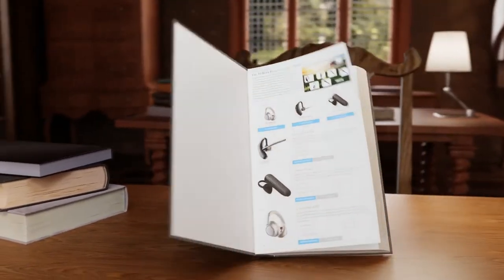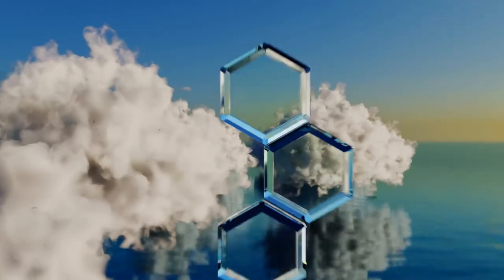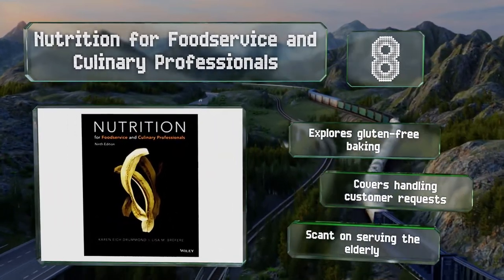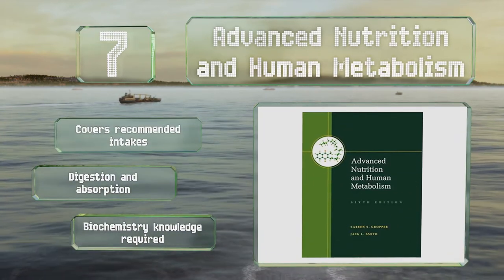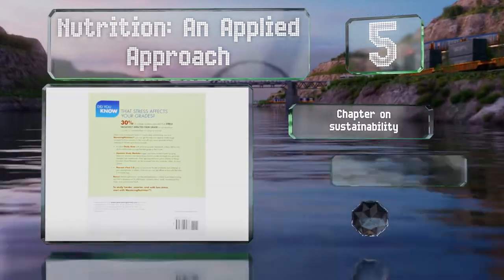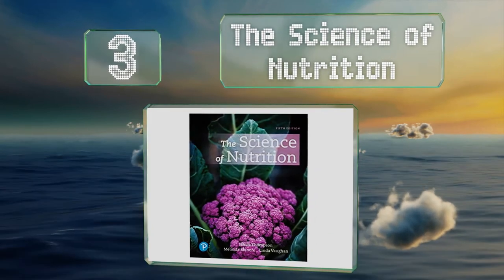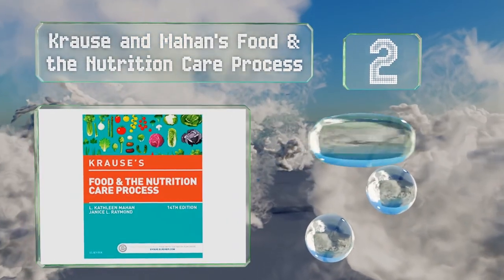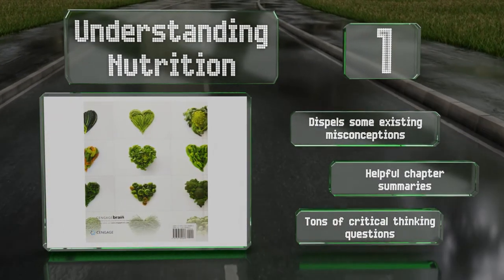10 Best Nutrition Textbooks 2020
Our complete review, including our selection for the year's best nutrition textbook, is exclusively available on Ezvid Wiki.

Nutrition textbooks included in this wiki include the nutrition: concepts and controversies, nutrition for foodservice and culinary professionals, understanding nutrition, nutrition through the life cycle, pediatric nutrition, advanced nutrition and human metabolism, the science of nutrition, nutrition: an applied approach, nutrition, sixth edition, and krause and mahan's food & the nutrition care process.